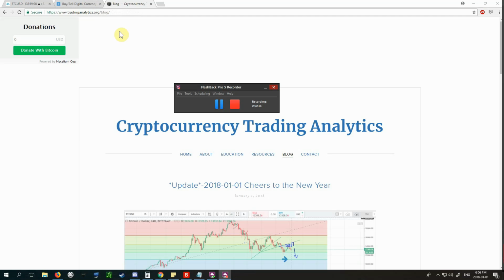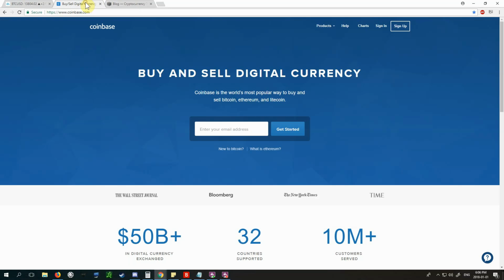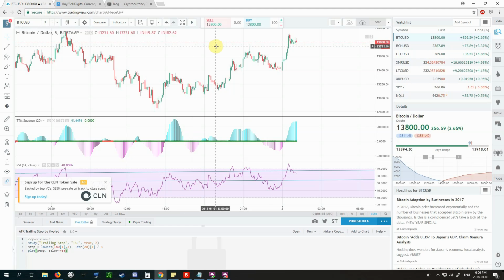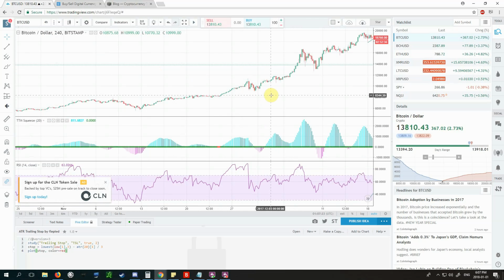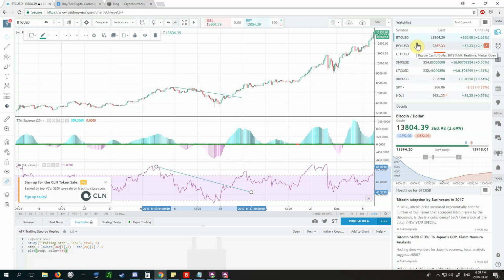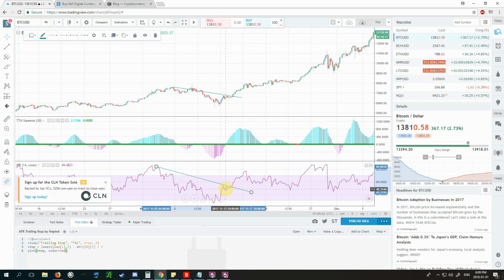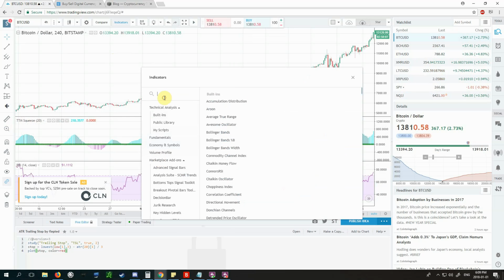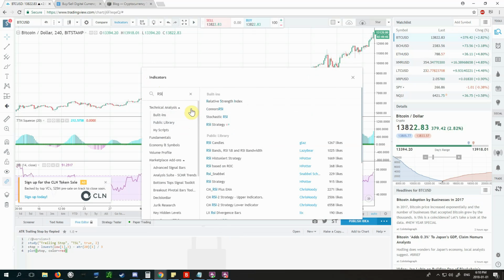How to Trade Bitcoin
-Bitcoin trading system on a 4hr chart
-Cryptocurrency trading basics